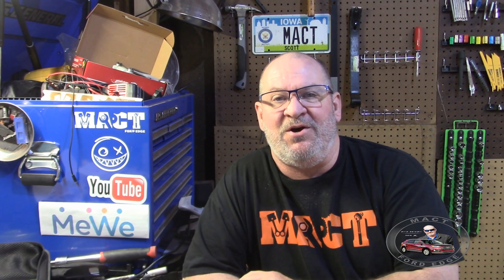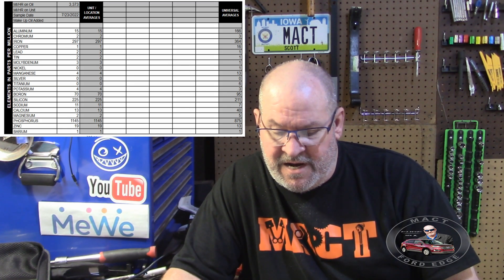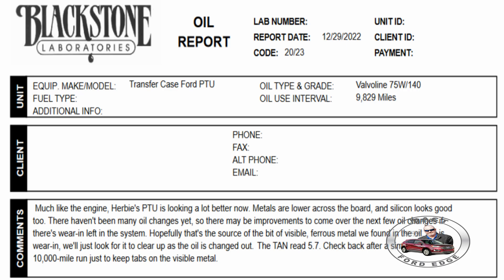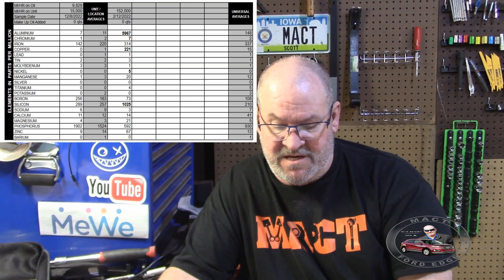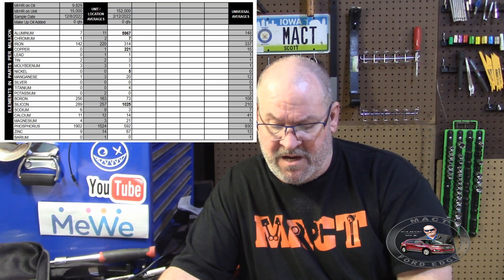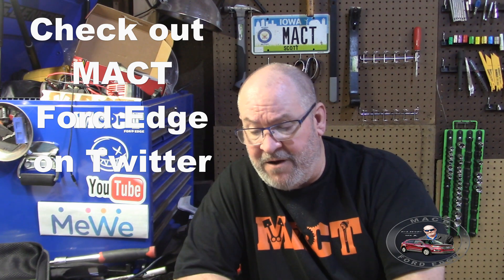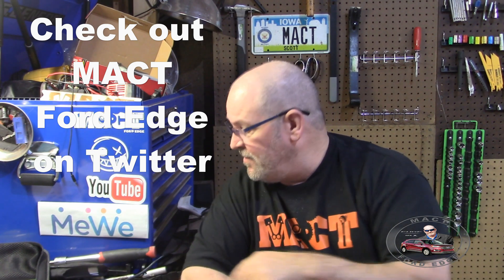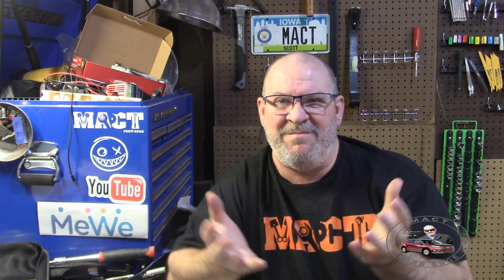PTU used oil testing from brand new to current date How is the new PTU wearing in on Herbie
PTU used oil testing from brand new to current date How is the new PTU wearing in on Herbie. The 2011 Ford Edge brand new PTU is performing very well. This is the beginning of the oil testing for the life of the PTU. Time will tell when or if it will fail over the lifetime of the use of the PTU. Plus various Gear lubes will be used. mactfordedge Check me out on Twitter MACT Ford Edge.

Musician: Band of one  ( Kevin Messner)
Song: Wake up (revamped)
Song: Track 15
Song: Track 14